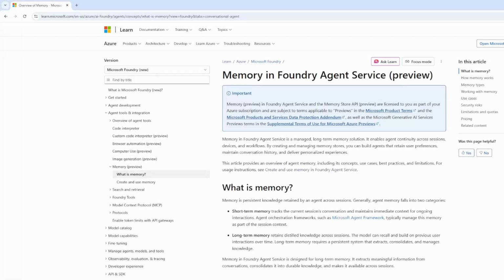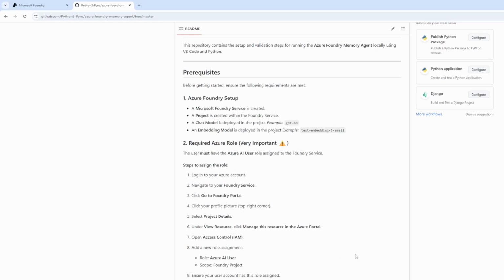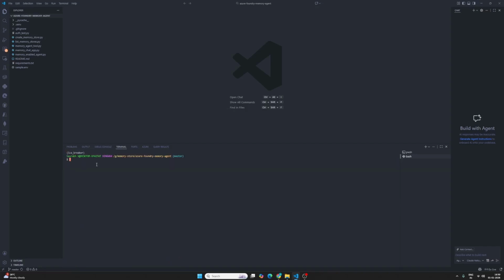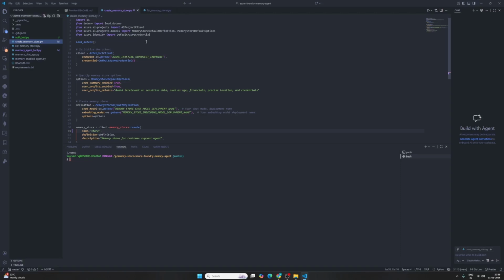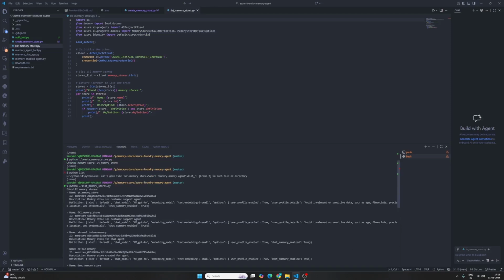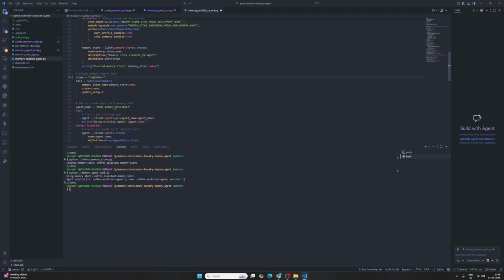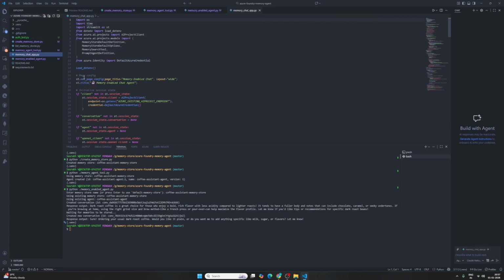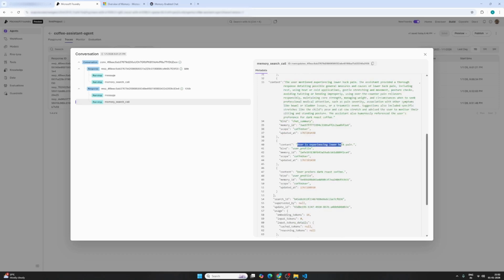Hands-On Microsoft Azure AI Foundry Agents Memory Store Tutorial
In this practical GenAI tutorial, we build and explore Microsoft Azure AI Foundry Agents Memory Store from scratch using Python. Learn how to create, store, search, and retrieve agent memory. This video includes hands-on coding, and a full walkthrough of the Memory Store API, and agent recall patterns. Ideal for developers, AI builders, and anyone learning agentic GenAI on Azure.